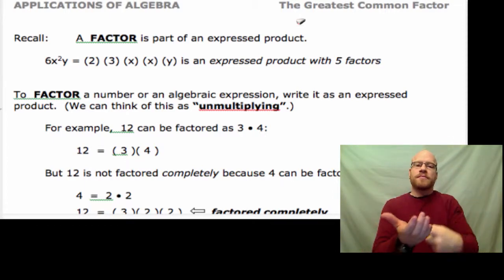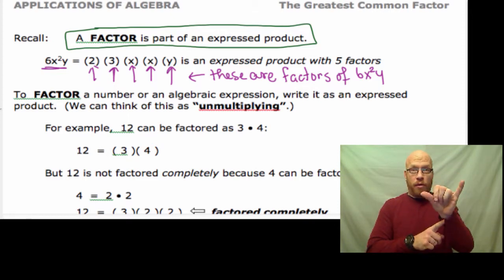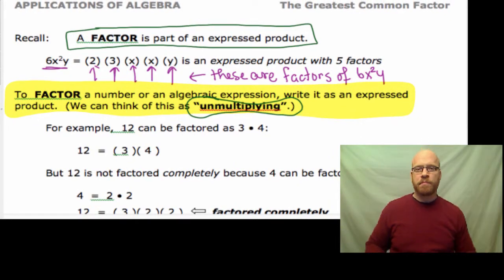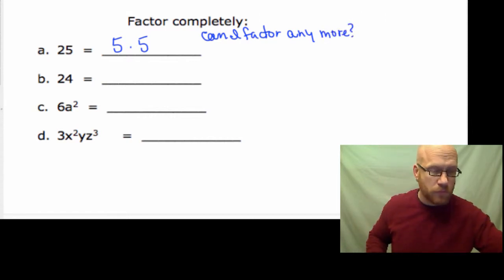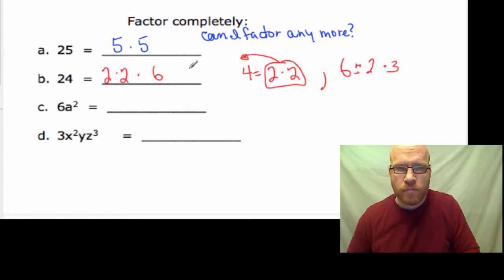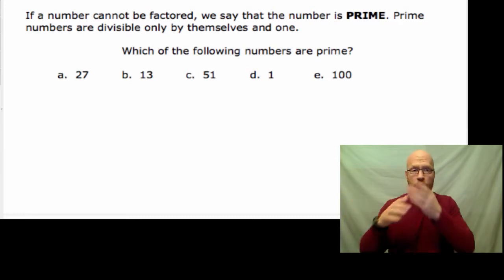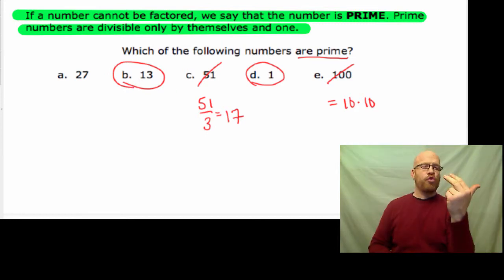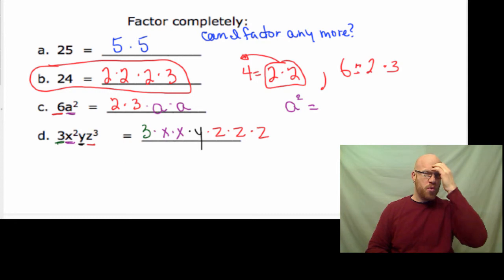Intro to Factoring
Introduction to factoring variable terms